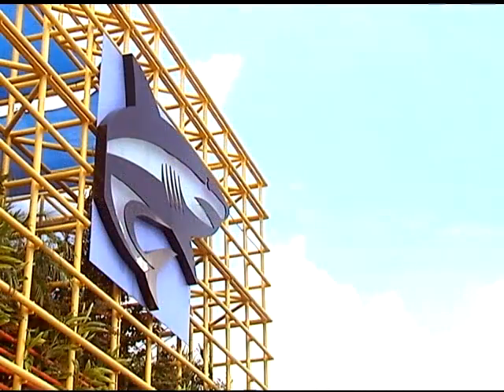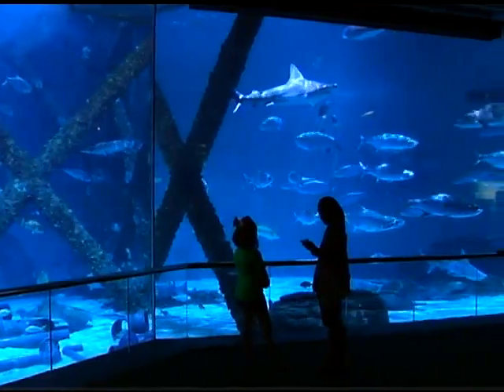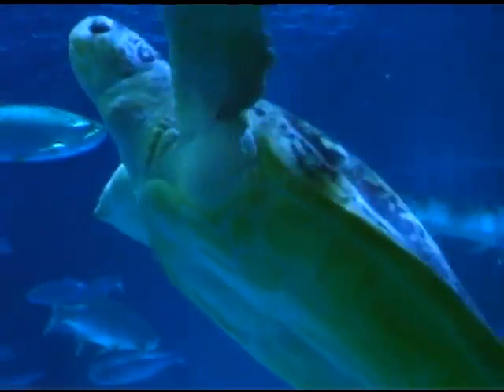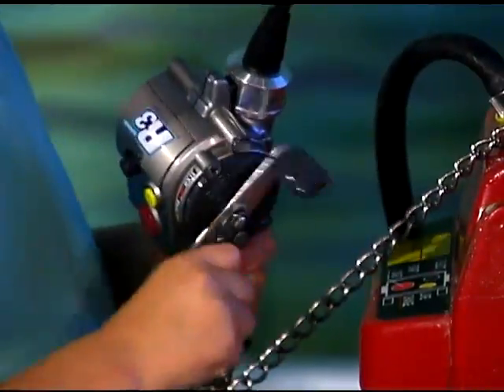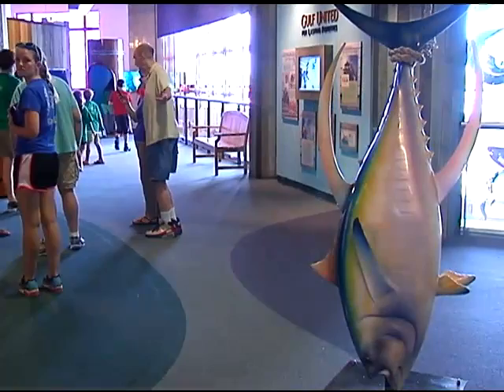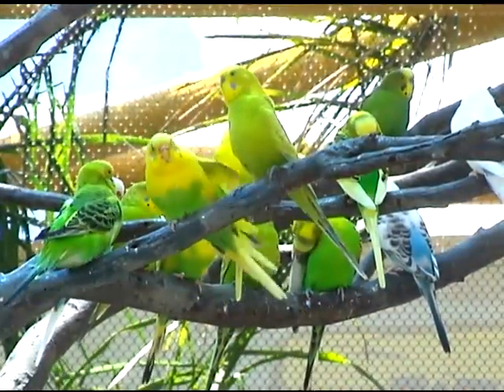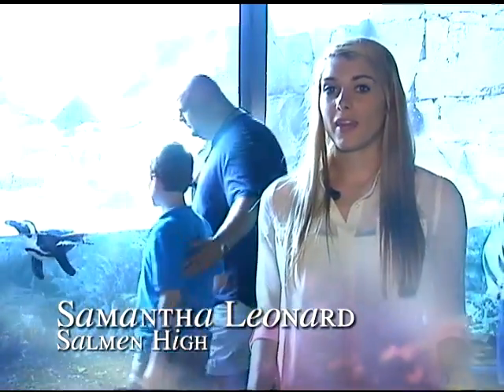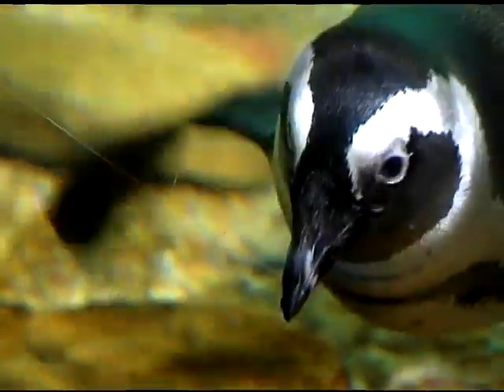Summer Video Institute 2013: Audubon Aquarium of the Americas